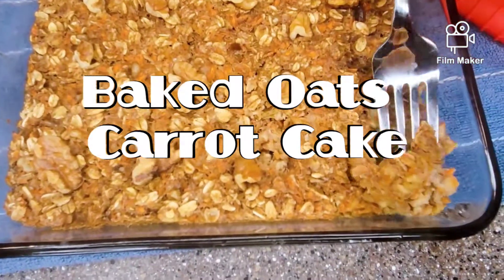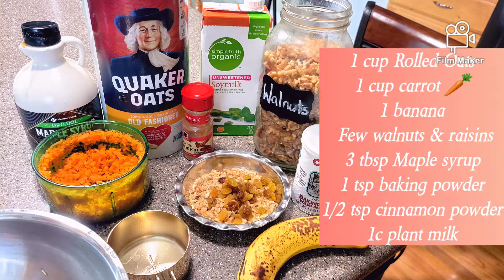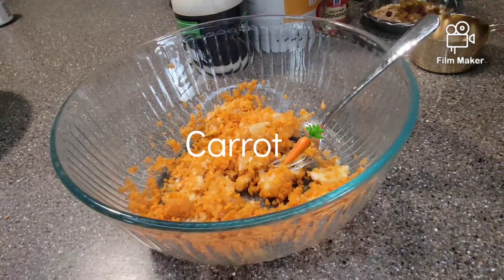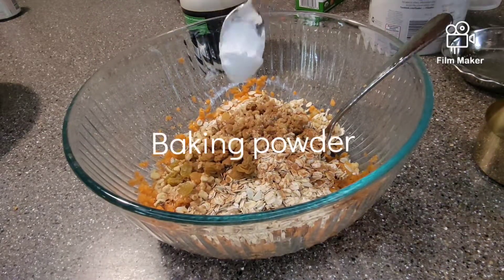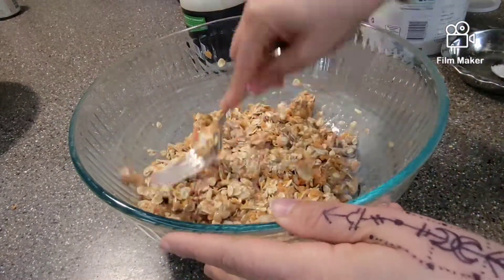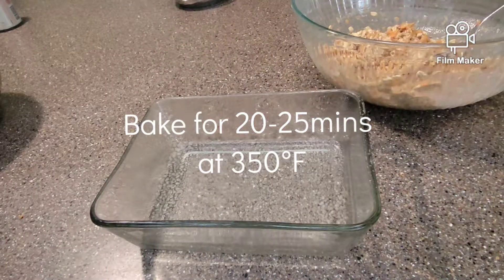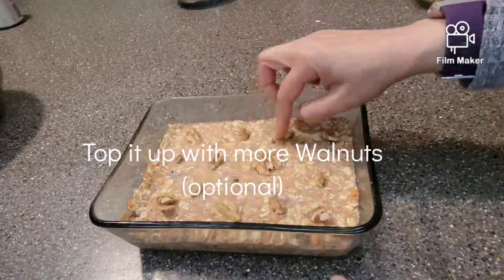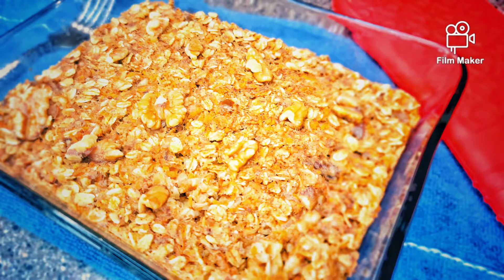Baked Oats Carrot Cake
♡Step by step recipe in the bio
♡You need this, You want this, This is better than ur usual carrot cake..